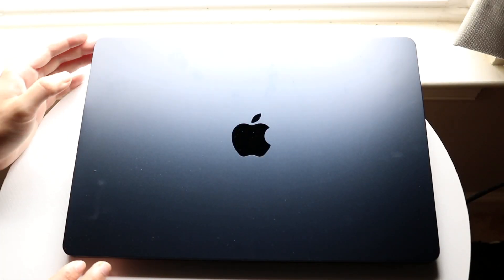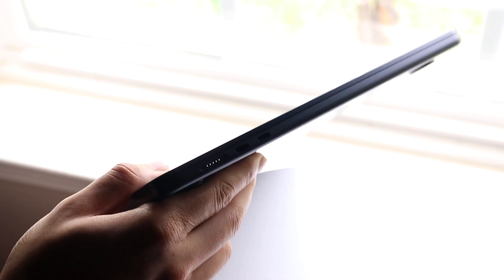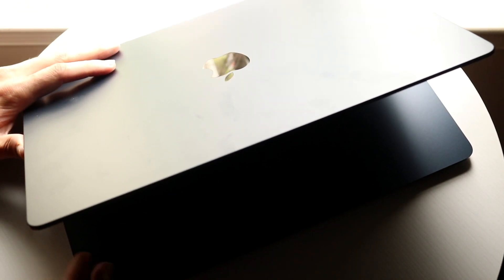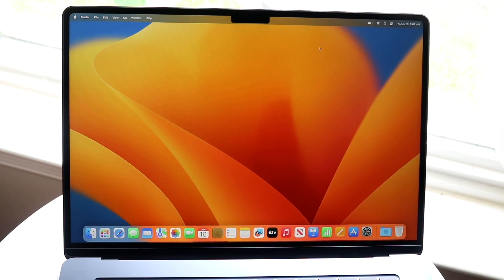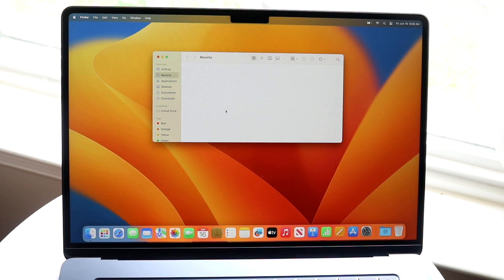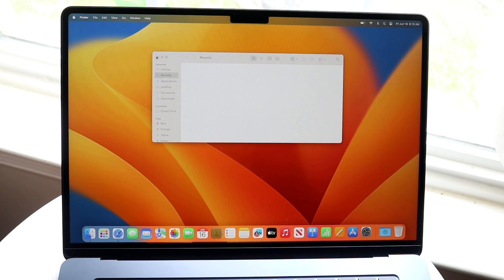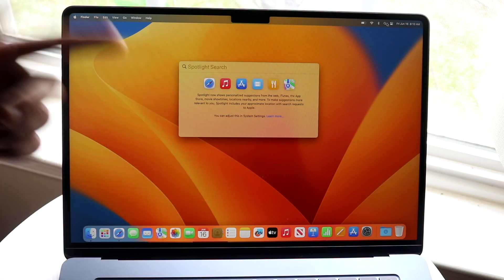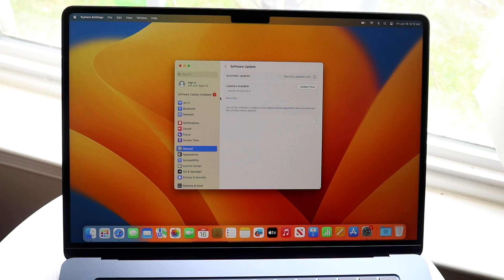How To Use 15 Inch MacBook Air! (Complete Beginners Guide)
Let's take a look at How To Use 15 Inch MacBook Air! (Complete Beginners Guide)